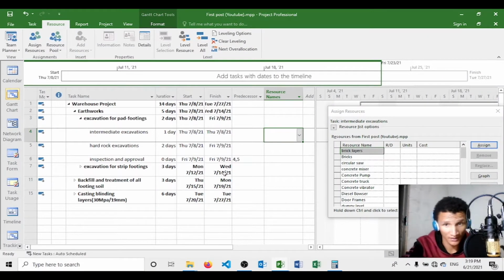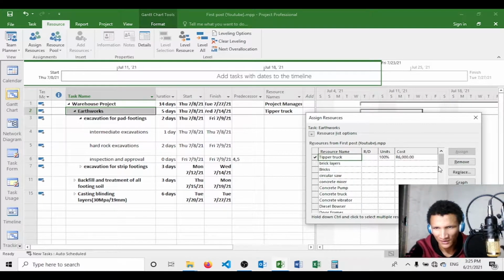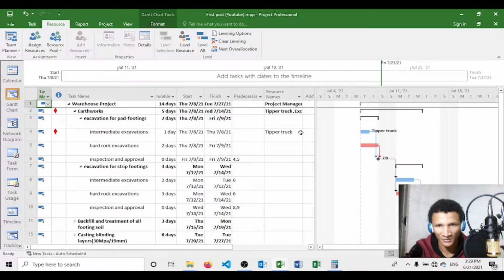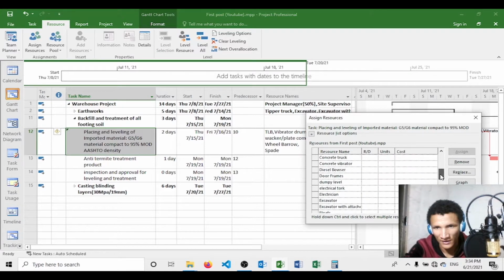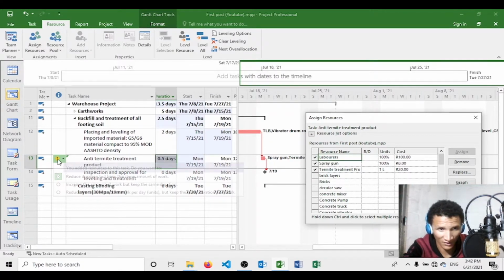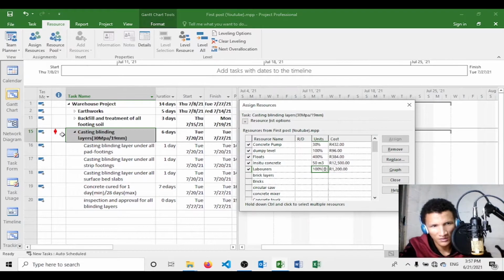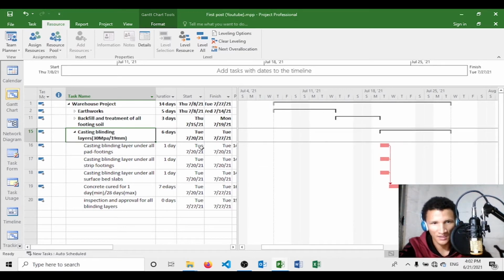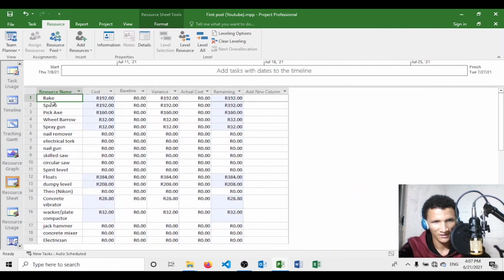How to Apply Resources After Assigning it in Microsoft Projects_Part 3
How to Apply Resources to the project and calculate the total cost on a Project by using Microsoft Projects.